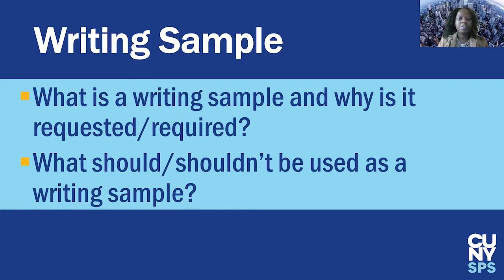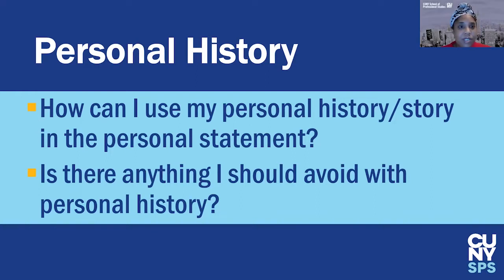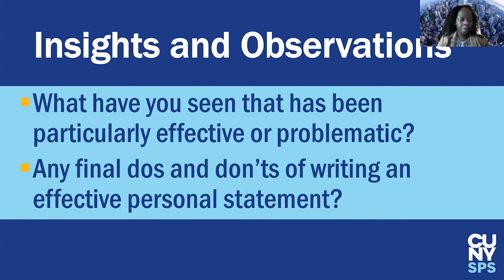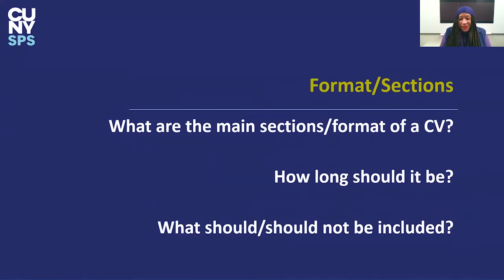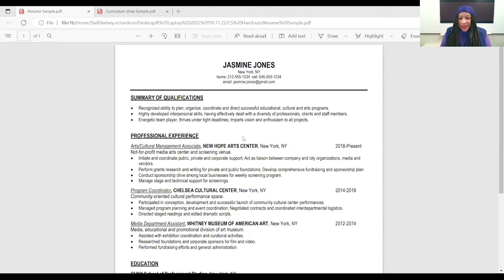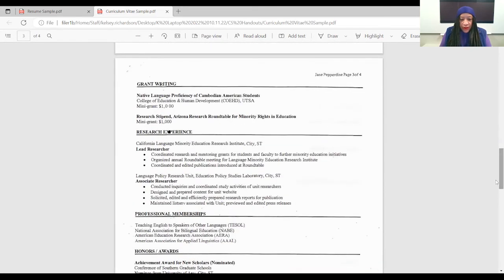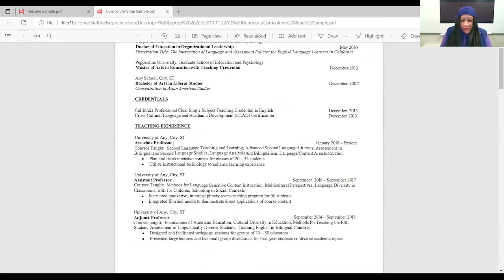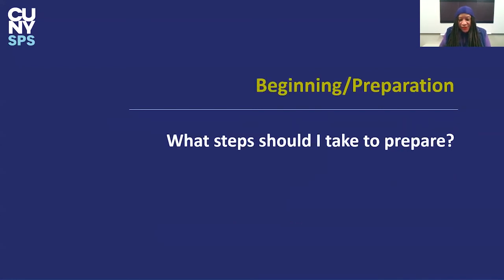Personal Statement & CV Writing Workshop | CUNY SPS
Writing a compelling, professional statement for your grad school application can be challenging, even for the most talented student, but there are some tips and strategies that you can use to make your statement stand out. Additionally, many graduate programs require a current resume or curriculum vitae (CV) as part of their application requirements. Understanding the difference between the two documents can be unclear for many students as well as how to write a clear and concise CV.